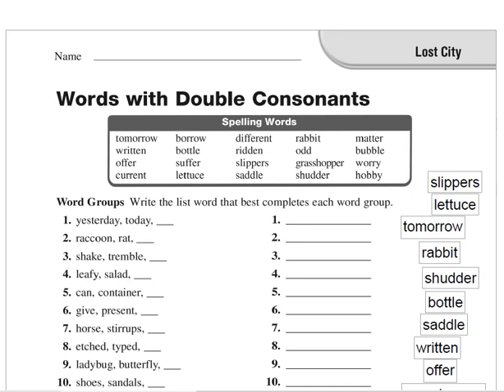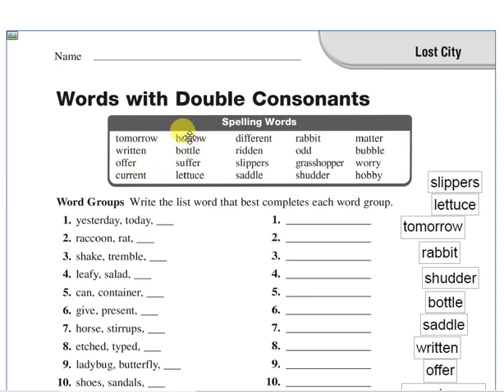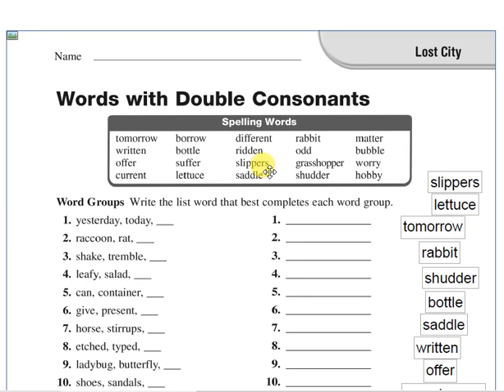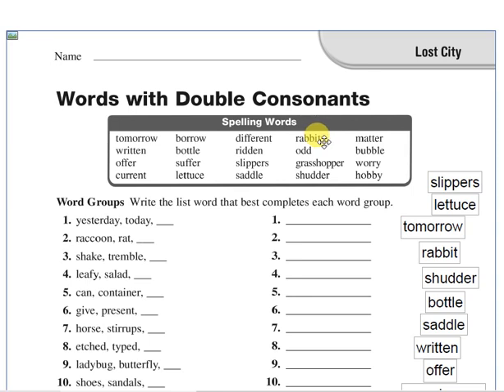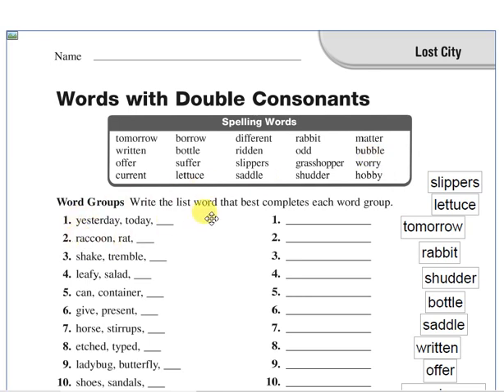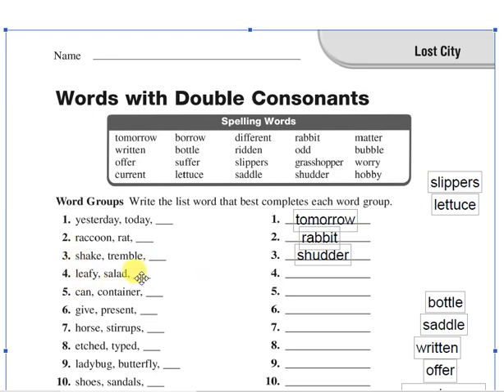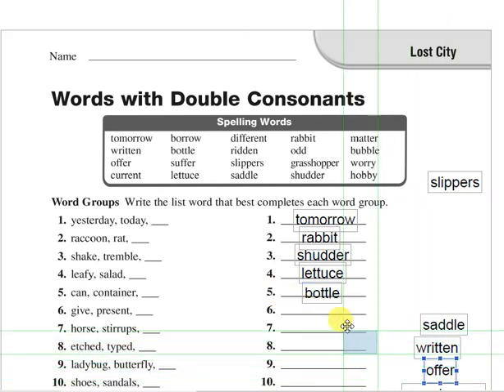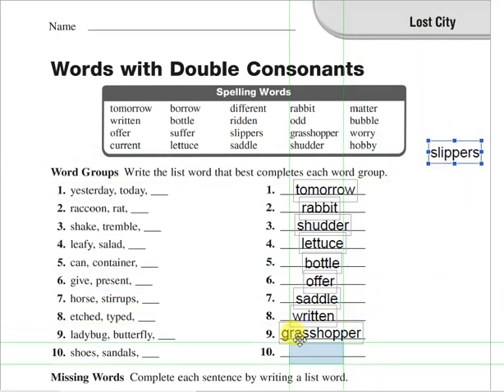Grade 4 English Words with Double Consonants